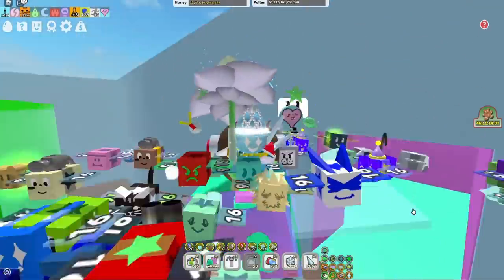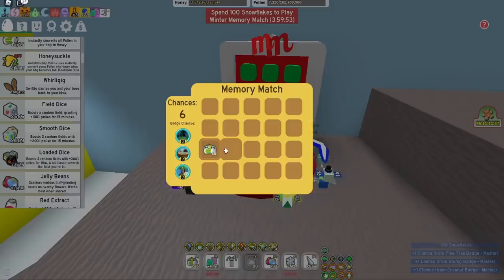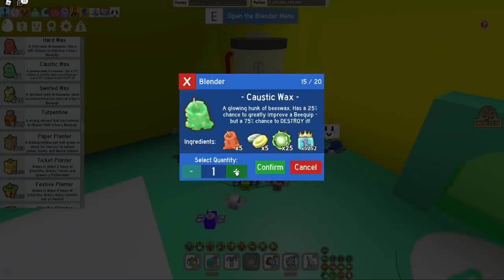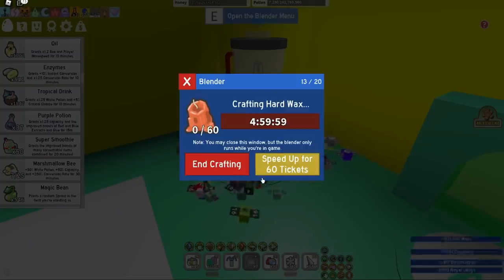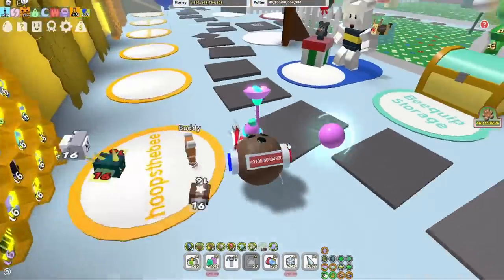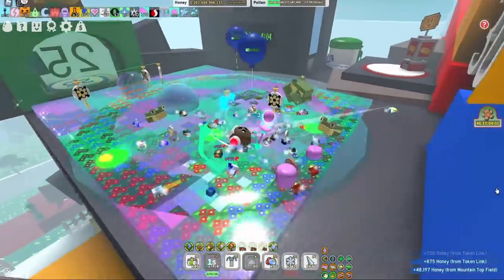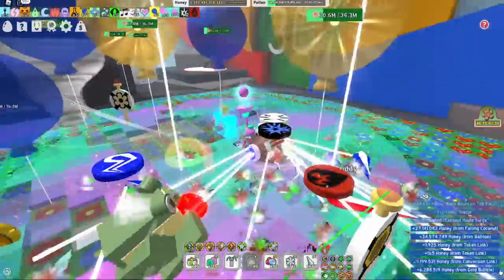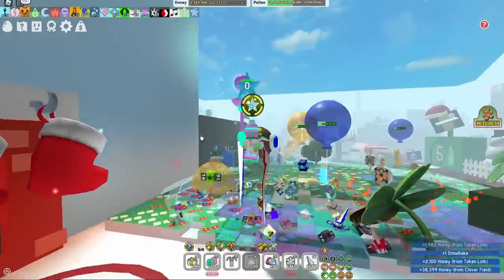BUYING THE GUMMYBALLER - BEE SWARM SIMULATOR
I finally got enough resource to buy my first end-game dipper, the GummyBaller. Wow!
I can't believe how hard that grind was. But I made it!